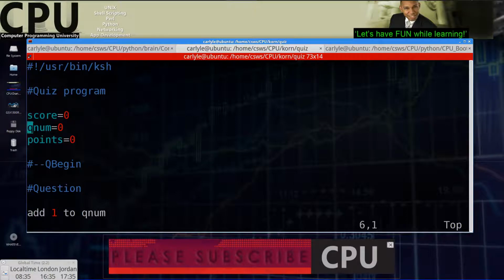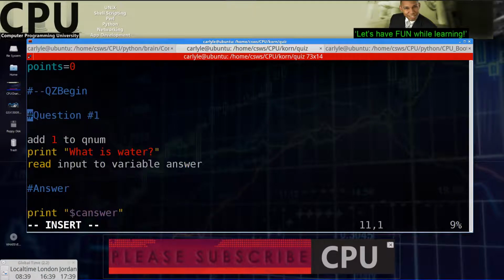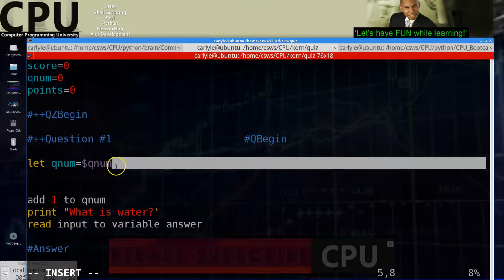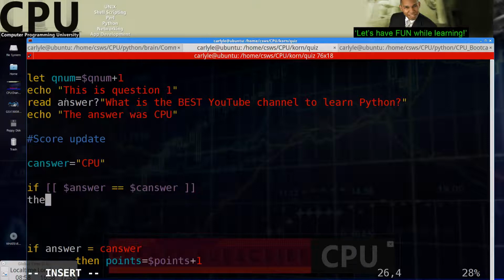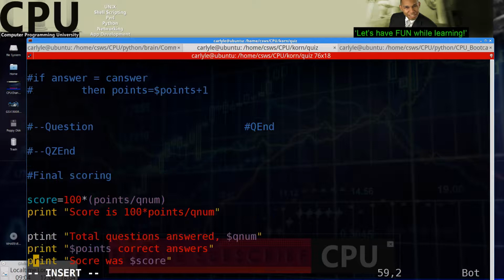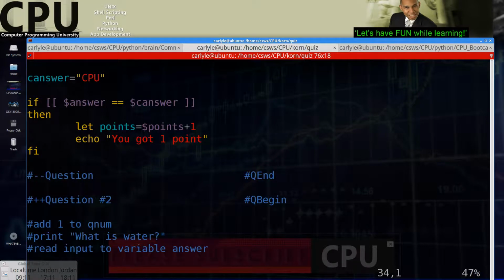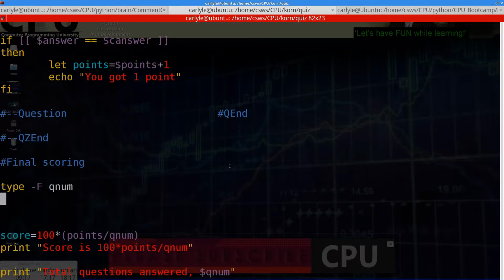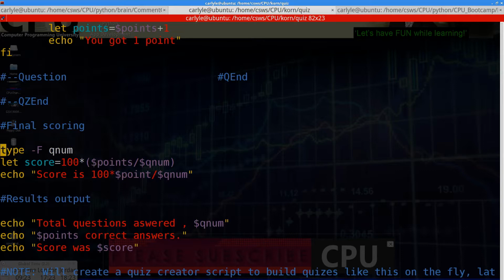How to write a QUIZ SCRIPT in Linux/UNIX(Korn Shell Scripting tutorial) Part 2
#!/usr/bin/ksh

Quiz program

score=0
qnum=0
points=0

Clear screen
/home/csws/CPU/python/brain/randomClear/randomClear.py

#++QZBegin

#++Question #1

let qnum=$qnum+1
echo "This is question 1"
echo ""
read answer?"What is the BEST YouTube channel to learn Python? "
echo "The answer was CPU"

Score update

canswer="CPU"

if [[ $answer == $canswer ]]
then
        let points=$points+1
        echo "You got 1 point"
fi

#--Question

#++Question #2

let qnum=$qnum+1
echo "This is question 2"
echo ""
echo "The answer was SMASH DAT BELL"

Score update

canswer="SMASH DAT BELL"

if [[ $answer == $canswer ]]
then
        let points=$points+1
fi

#--Question

#--QZEnd

Final scoring

type -F qnum
let score=100*($points/$qnum)
echo "Score is 100*$point/$qnum"

Results output

echo "Total questions aswered , $qnum"
echo "$points correct answers."
echo "Score was $score"

NOTE: Will create a quiz creator script to build quizes like this on the fly, later on.